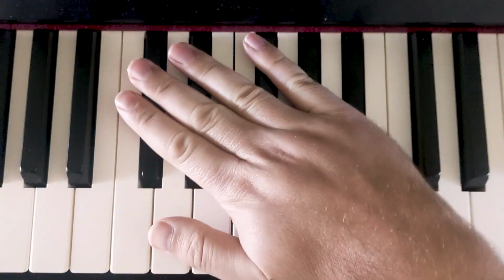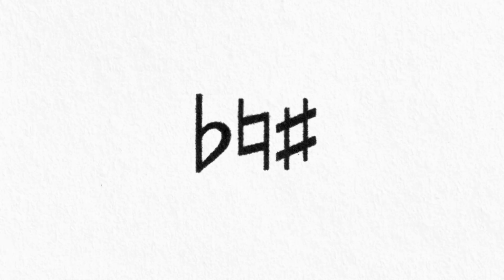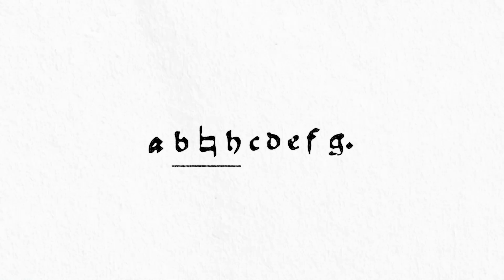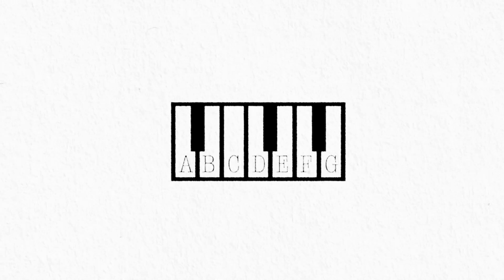On the Origin of Sharps and Flats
A short history lesson on some of the most common terms and symbols musicians use.

Music: the stock music that came with Adobe Premiere 6 when I bought a secondhand copy in about 2005 from a stranger on eBay who I later met in real life.